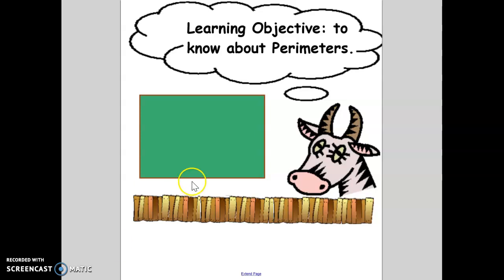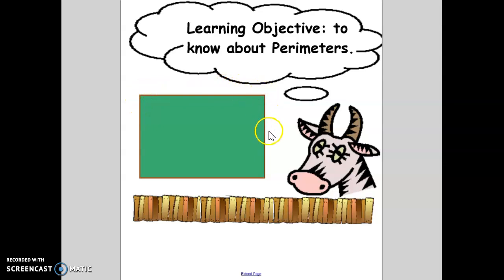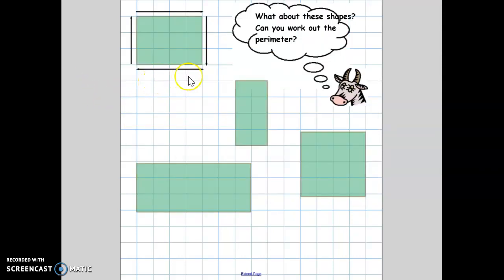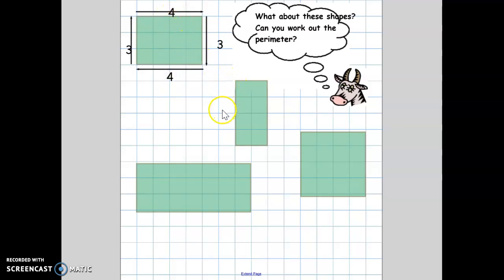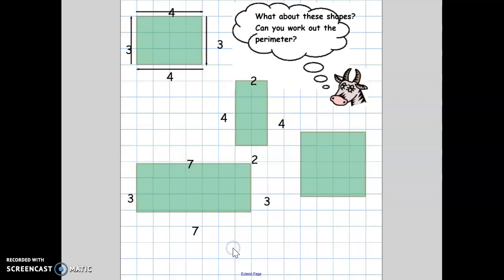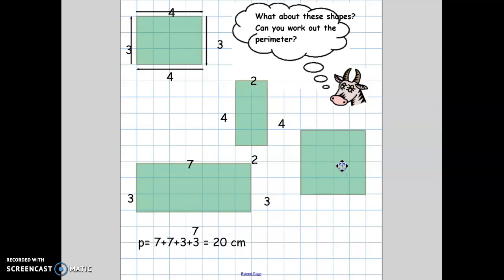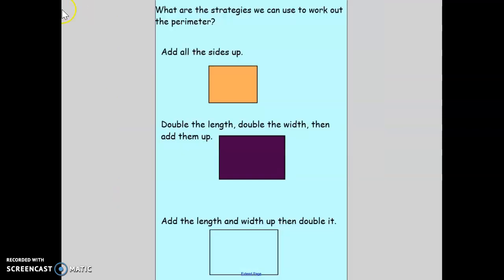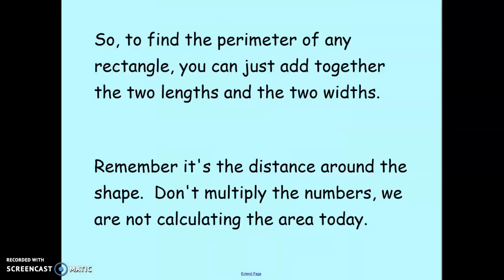Calculating the perimeter of a rectangle.